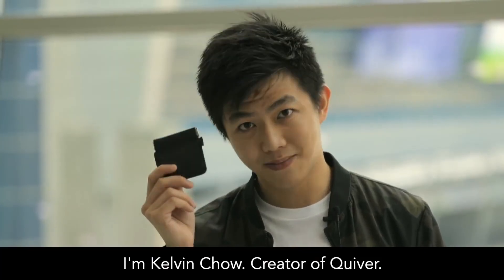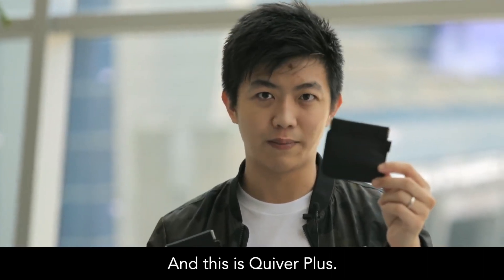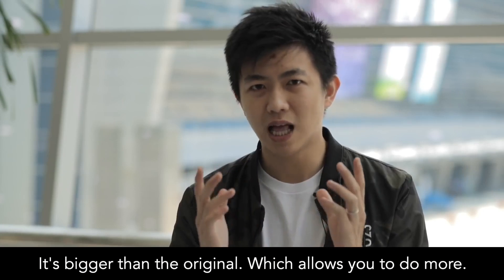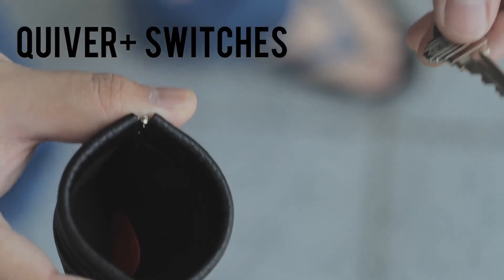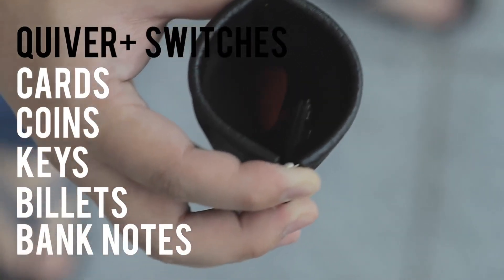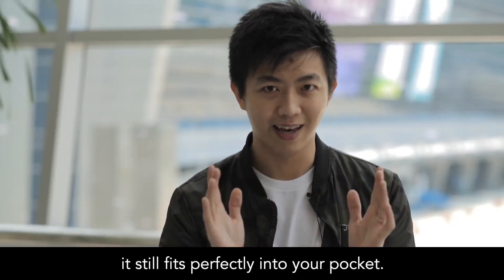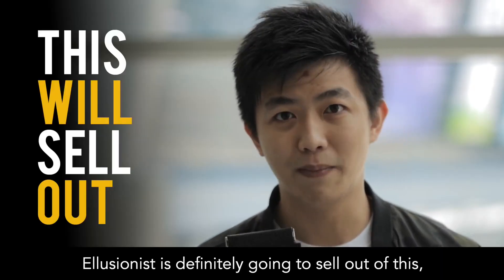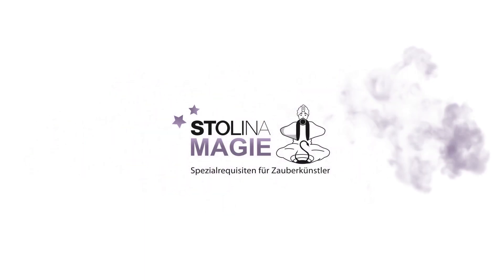Quiver Plus - Der Changierbeutel für die Hosentasche. Jetzt noch größer.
Quiver Plus ist der Changierbeutel für die Hosentasche. Im Vergleich zum normalen Quiver ist diese Version um 1,5 cm gewachsen, womit größere Dinge hineinpassen und noch besser sichtbar sind. Sehr praktikabel und vielseitig.